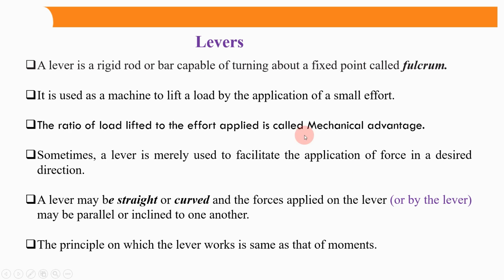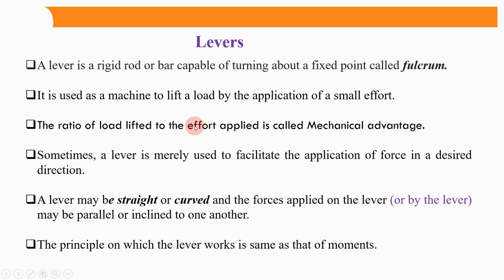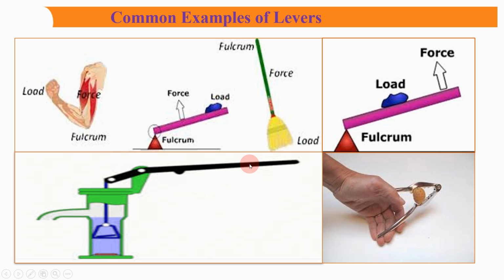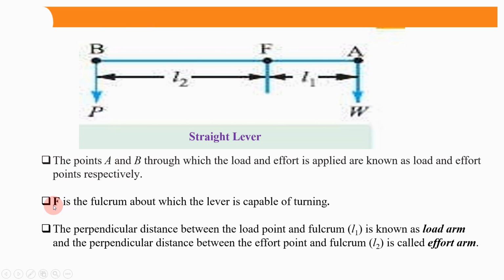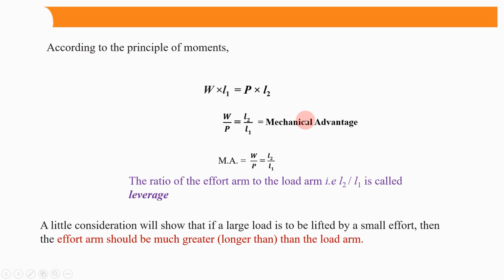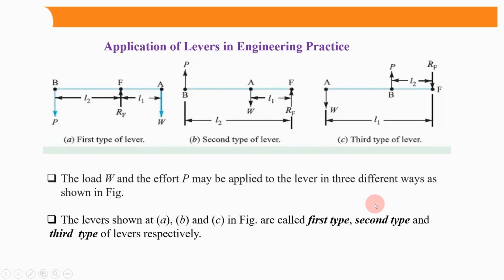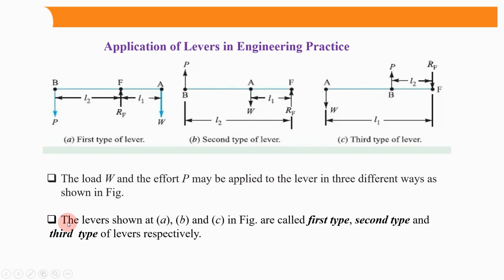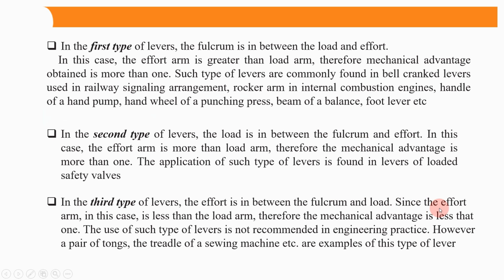Design of Levers